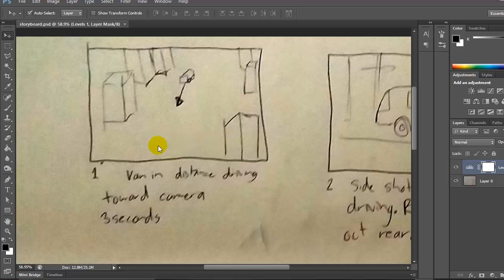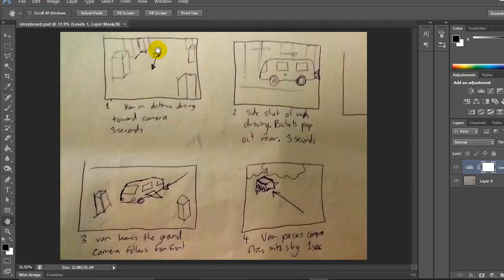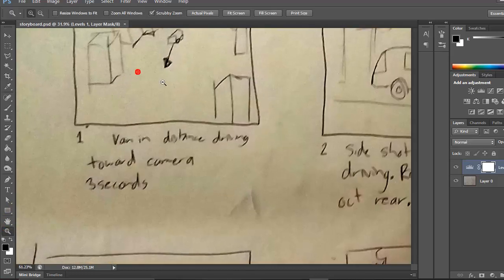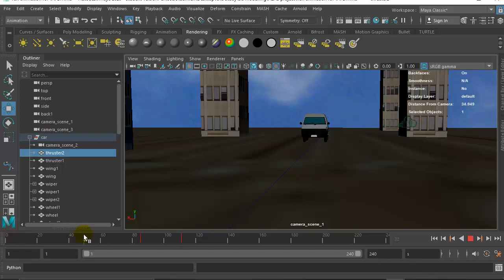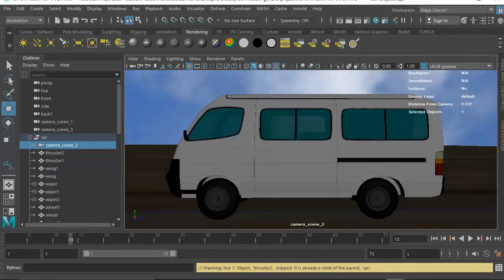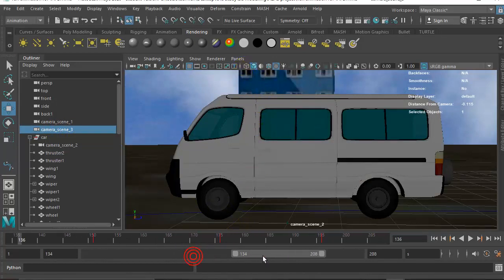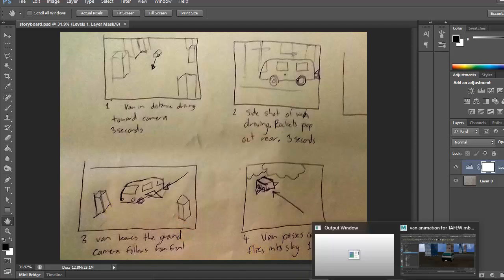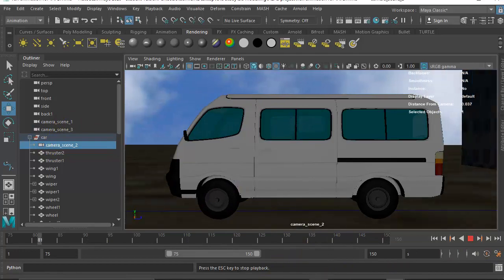Storyboards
Storyboards are a great visualisation tool for making an animation.
It doesn't matter if you are good at drawing or not.